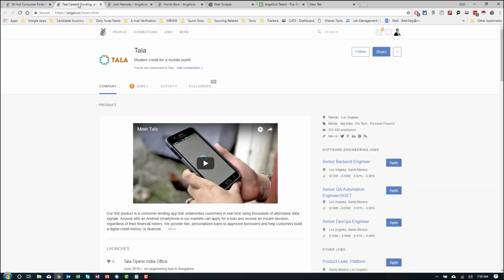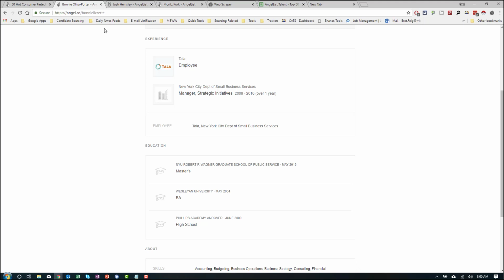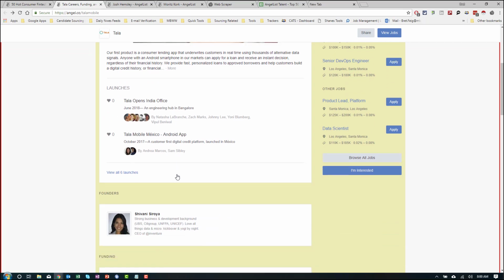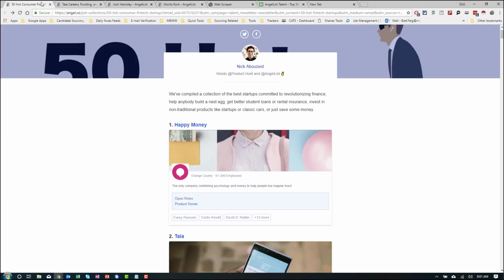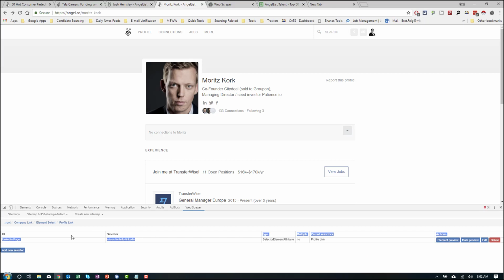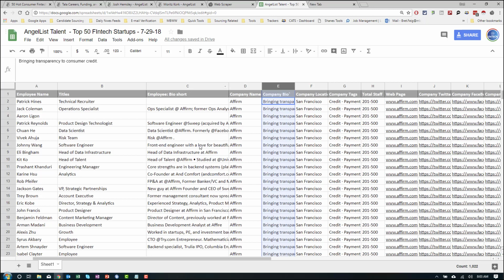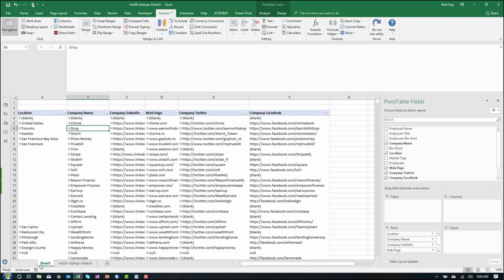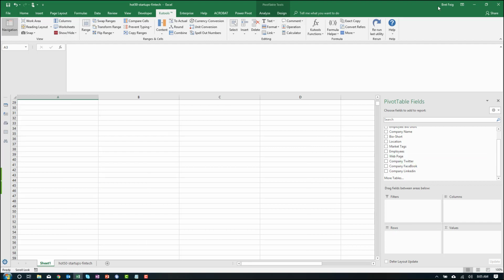Untech - Video 7 - Scraping AngelList with Webscraper.io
Looking at the top 50 Fintech companies.  Scraping over 1,000 contacts.